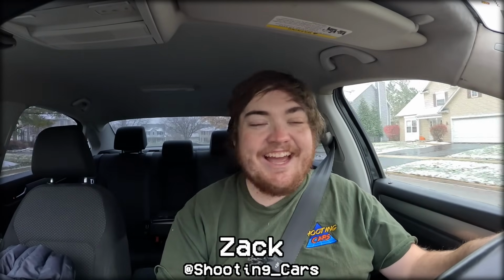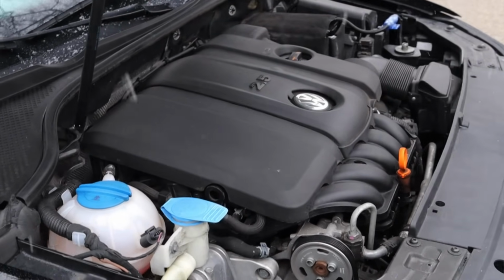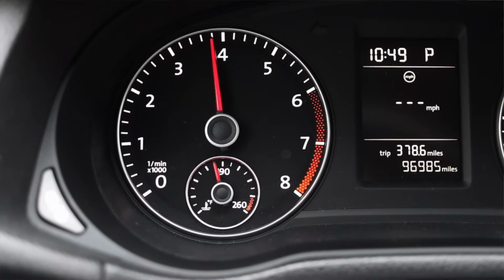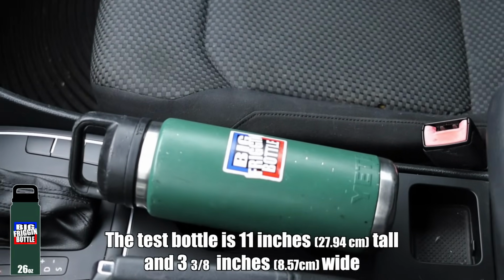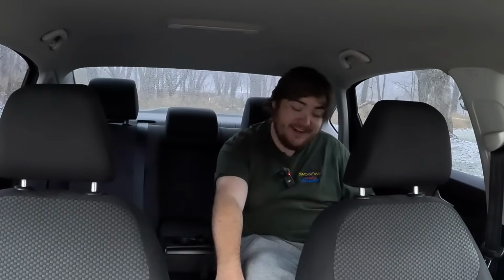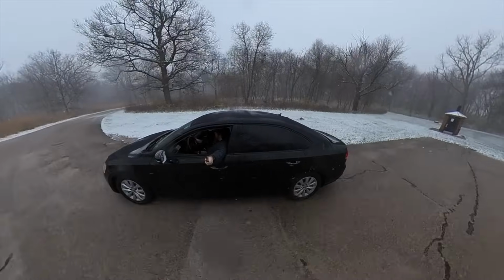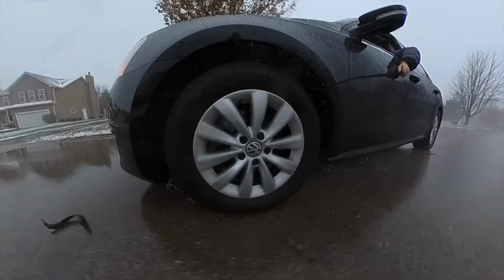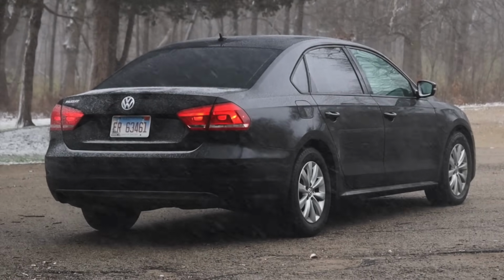2013 Volkswagen Passat S Review - I Hold On...